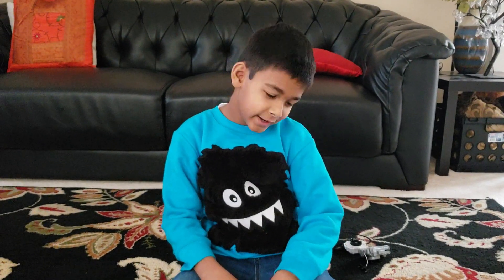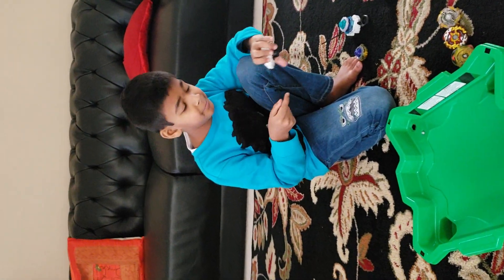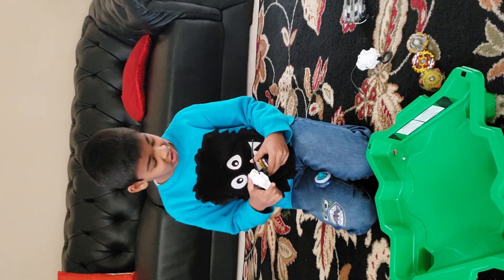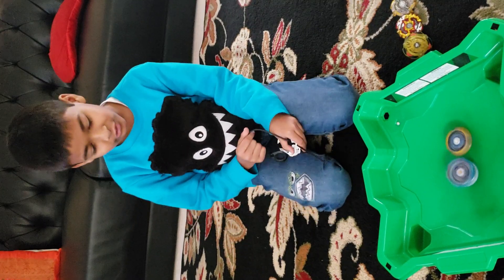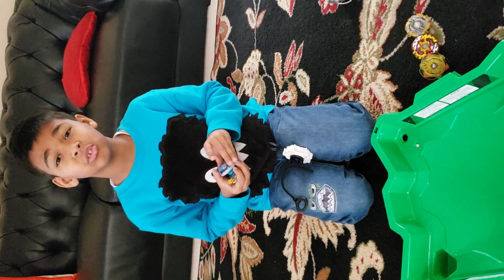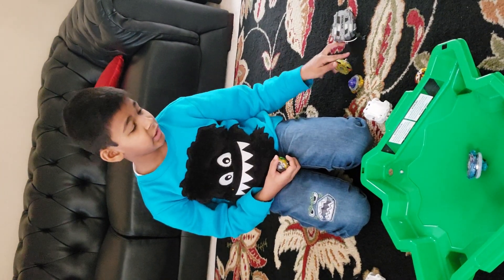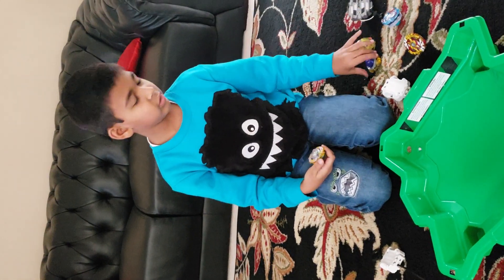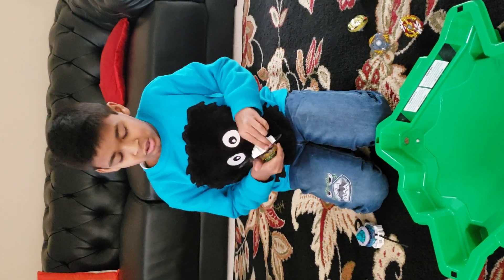I got Blair genius let's test it out